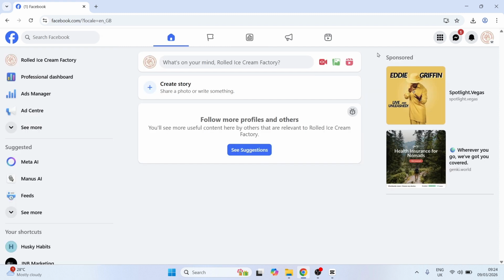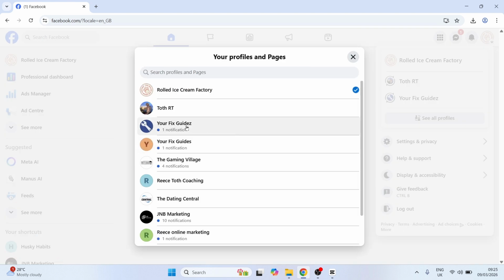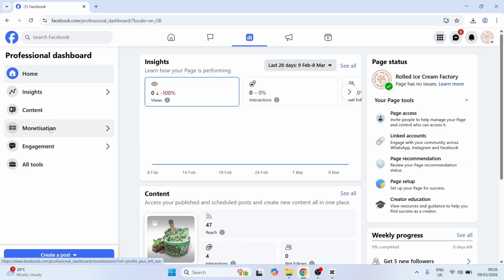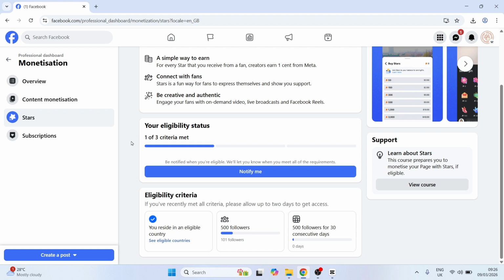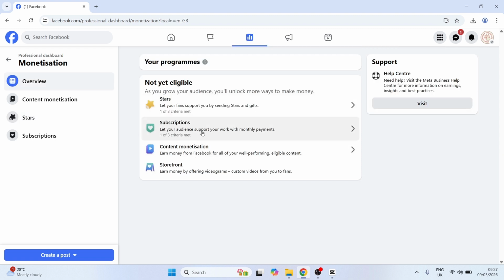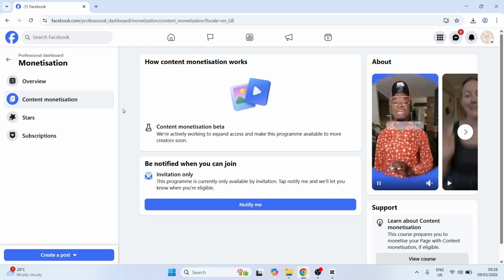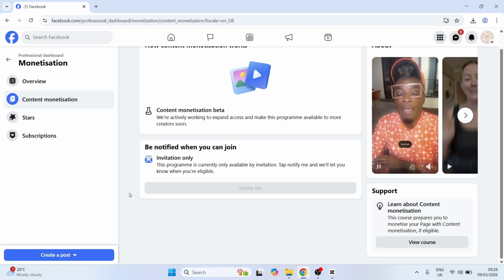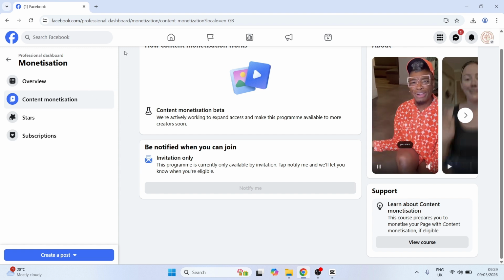How To Get Facebook Monetization (Step By Step)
Learn how to get Facebook monetization and start earning money from your content. This guide explains the requirements for Facebook monetization, including follower count, watch time, and community standards. Discover how to enable in-stream ads, bonuses, and other monetization tools for creators.